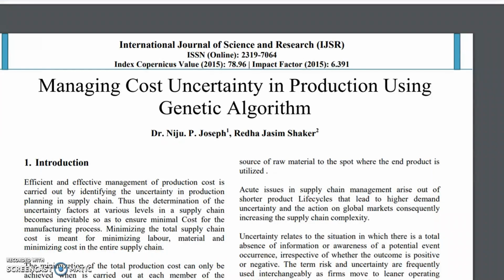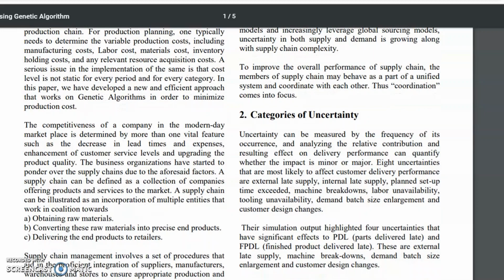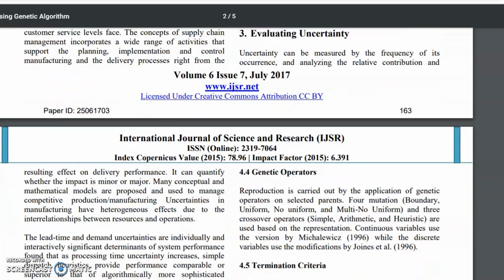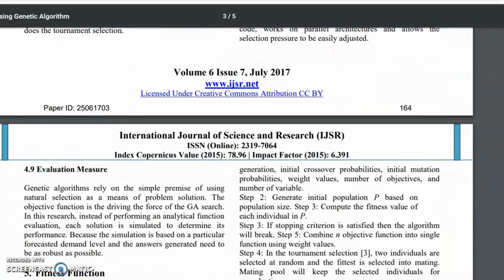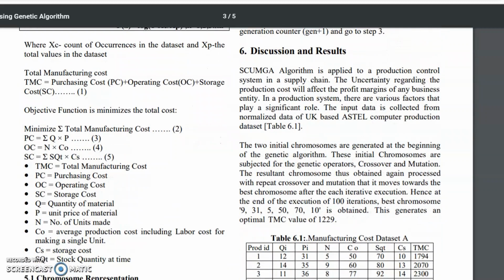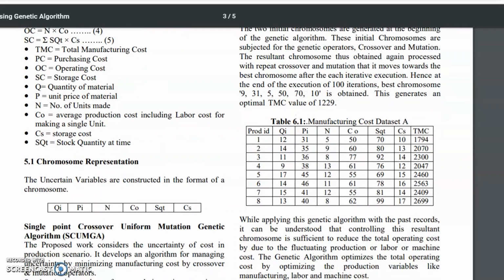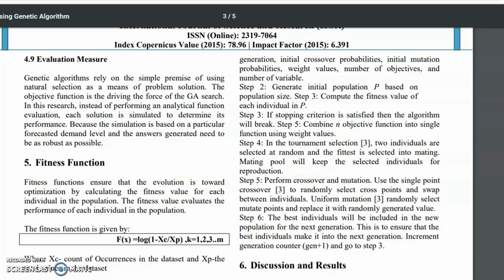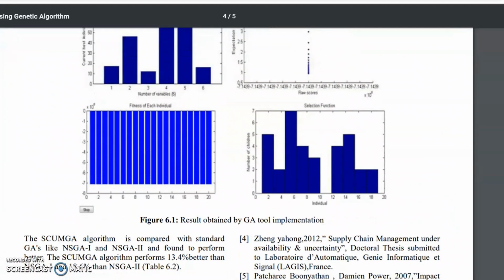Managing Cost Uncertainty in Production Using Genetic Algorithm (Management)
Author: Niju. P. Joseph, Redha Jasim Shaker

Abstract: Efficient and effective management of production cost is carried out by identifying the uncertainty in production planning in supply chain. Thus the determination of the uncertainty factors at various levels in a supply chain becomes inevitable so as to ensure minimal Cost for the manufacturing process. Minimizing the total supply chain cost is meant for minimizing labor, material and minimizing cost in the entire supply chain.